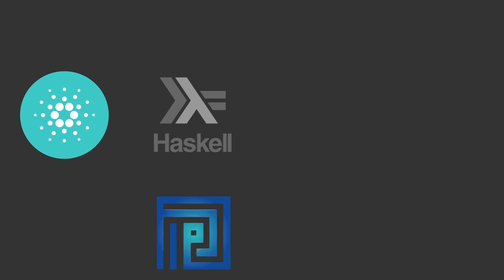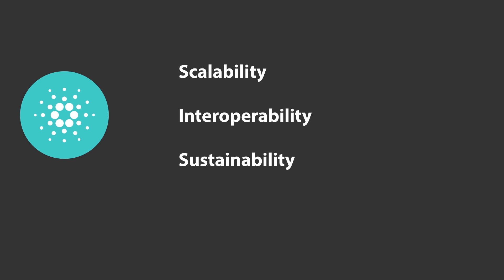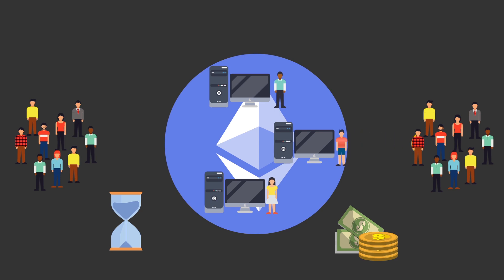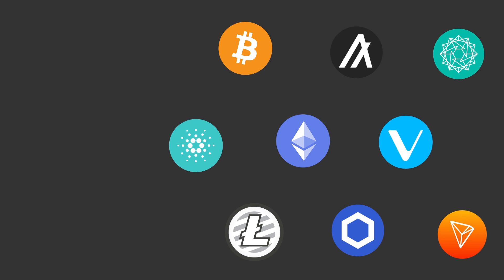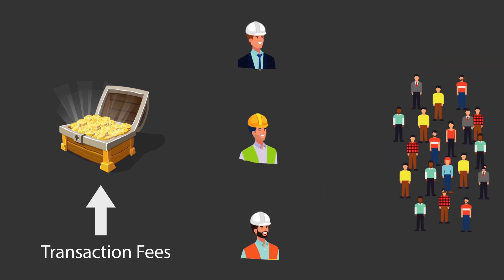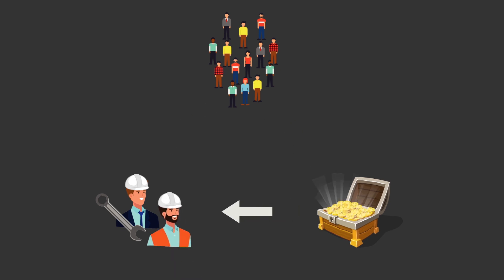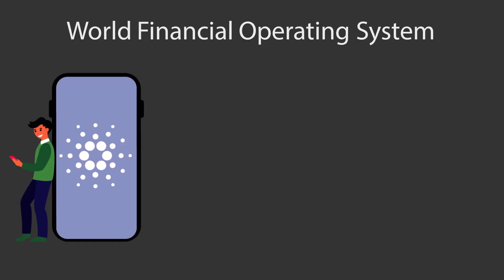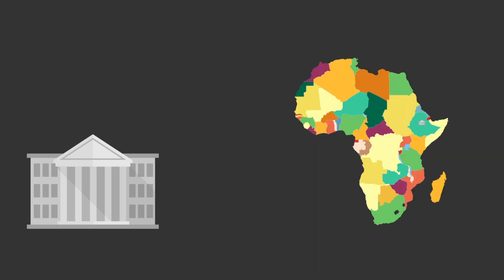What is Cardano ADA? | Simply Explained in 6 Minutes | Overview for Beginners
In this video I will give a overview of Cardano, where I include Cardano Staking,  Cardano Smart Contracts, Dapps, Peer Review, Functional Programming Languages, Formal Verification,  Scalability (Hydra), Interoperability, Cardano Governance, Platform Capabilities and Cardano Vision & Stategy.

Let me know what you think of this video in the comments, so we can get this video out to more people!

STAKE POOL DETAILS

I am committed to cardano in the long term, so let's go to number one together!

name:         Nautilus Pool
ticker:         NAUT